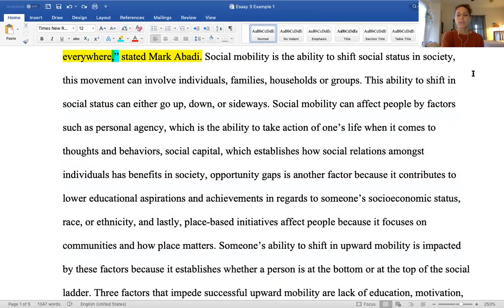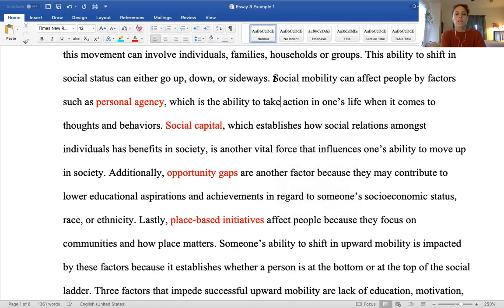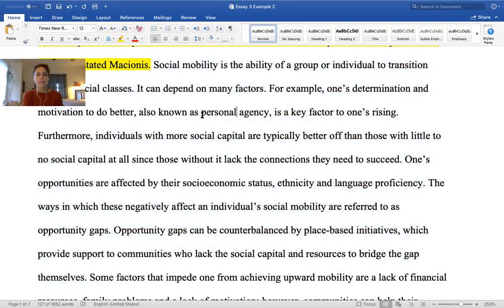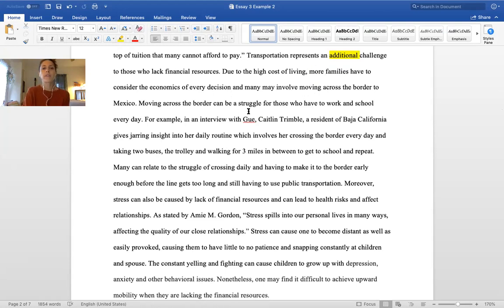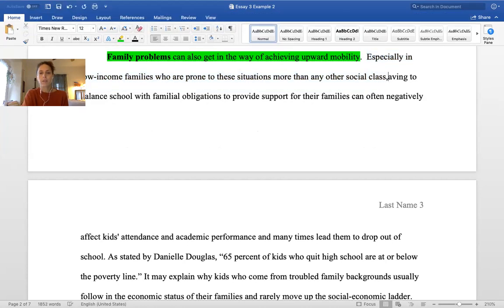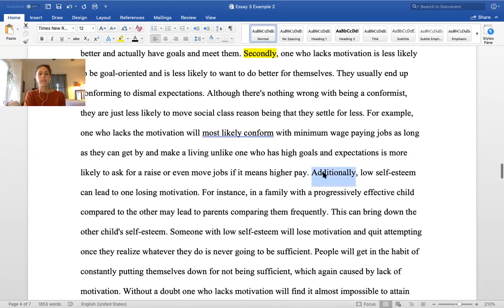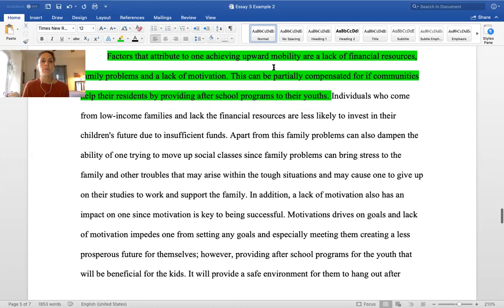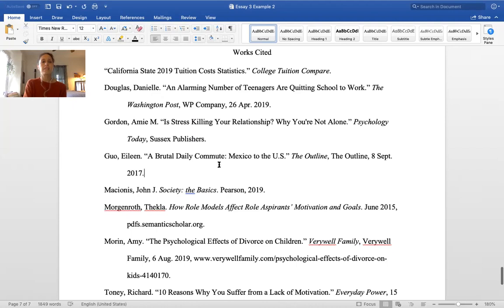ENGL 115 Unit 3 Day 3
This video focuses on reviewing an example social mobility essay done by a previous ENGL 115 student. We go through the introduction, all four body paragraphs, the conclusion, and the work cited page. We focus on all of the essay components, how to cite sources, and touch on run on sentences and fragment sentences.